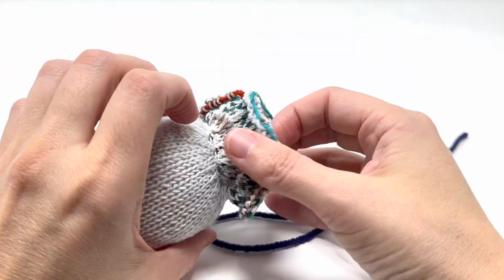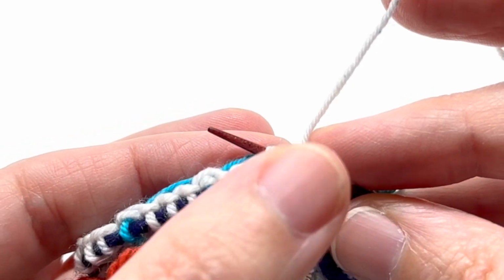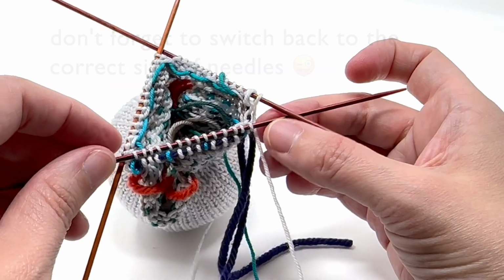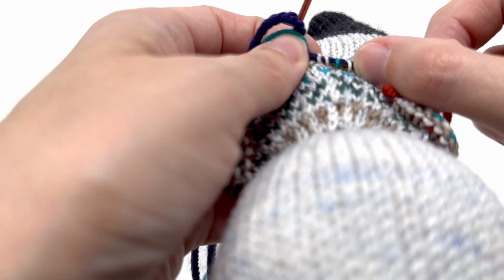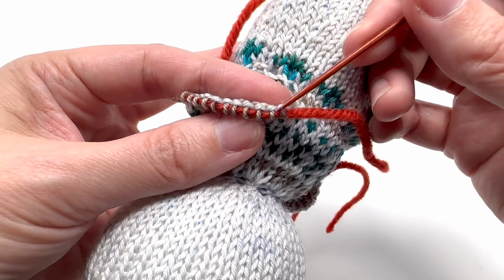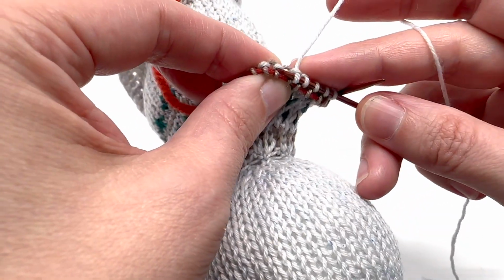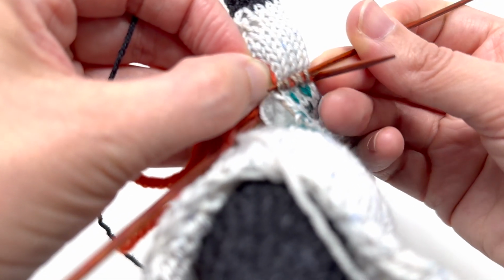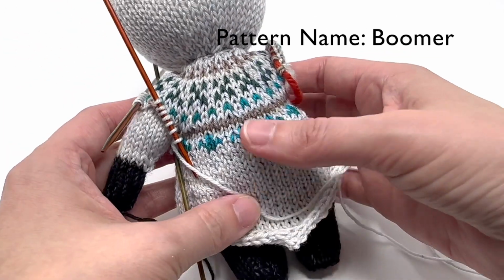Boomer the Ghost - Construction Tutorial with KnittyJO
This tutorial focuses on picking up stitches to create a second layer of knitting and a few other general construction techniques used to create Boomer the Ghost (a stranded colorwork design by Jesie Ostermiller - @knitty_jo on Instagram).